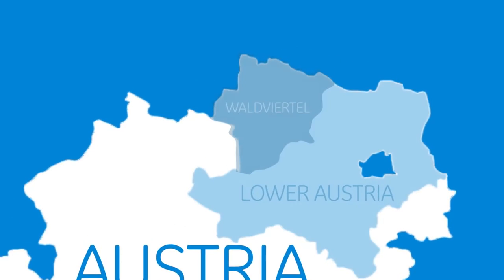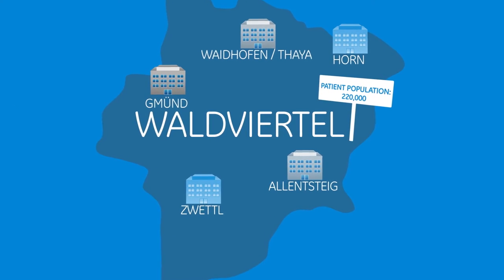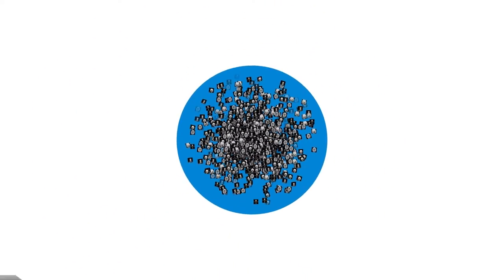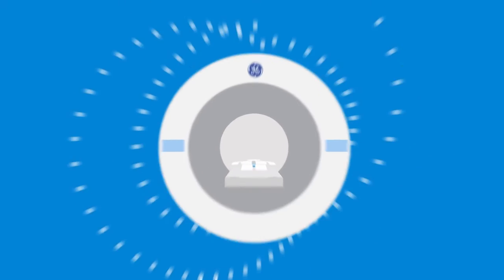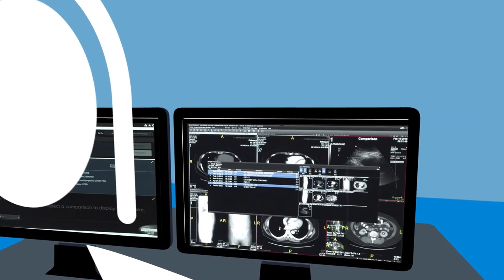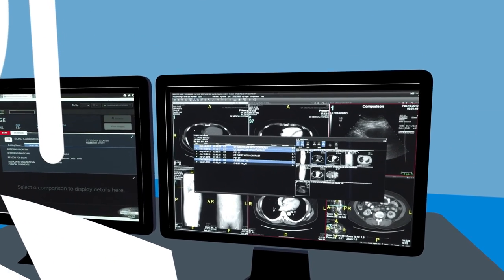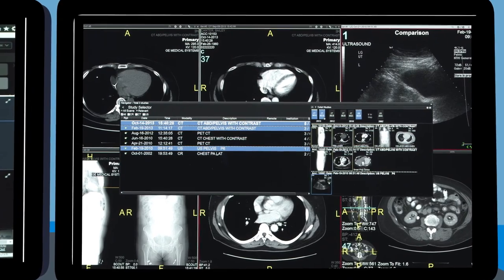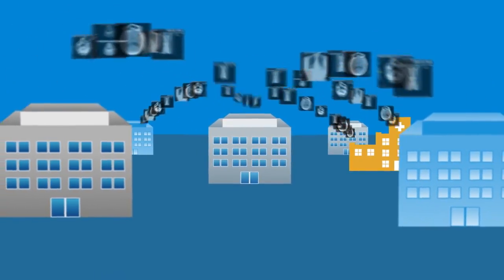Building Radiology Collaboration Network | GE Healthcare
Discover how to improve hospital productivity, avoid unnecessary patient transfers and repeat exams.

When data, insights and care can be seamlessly transported from one machine, clinician or hospital to the next, and healthcare is transformed from its analog roots into its digital future, the impact on lives around the world can be significant.

This is what is happening in Austria, where five hospitals that belong to Austria’s largest healthcare provider NÖ Landeskliniken-Holding, and seven private diagnostic centers have formed a radiology collaboration network that is enabling clinicians to securely access patient data from any hospital in the network. This is helping improve hospital productivity, avoid unnecessary patient transfers and repeat exams.